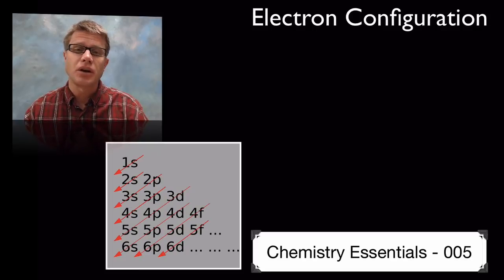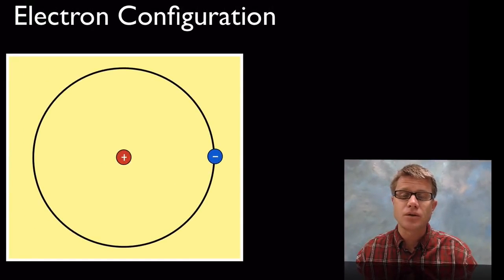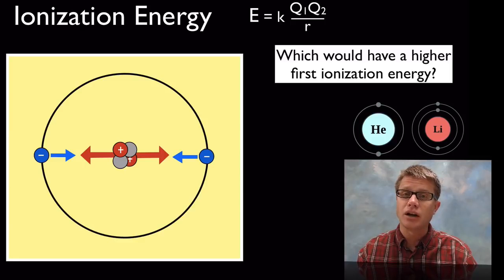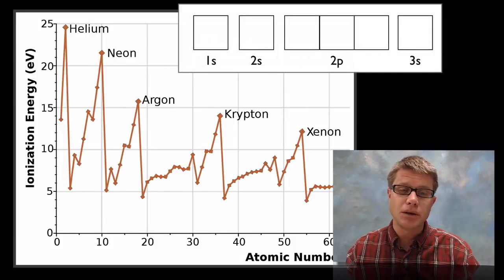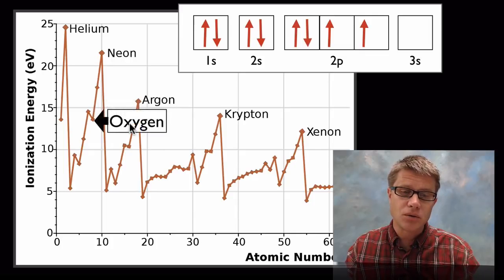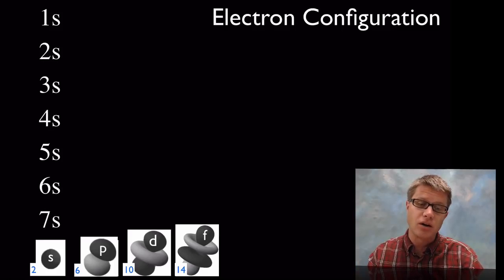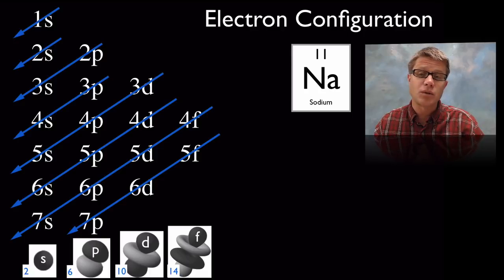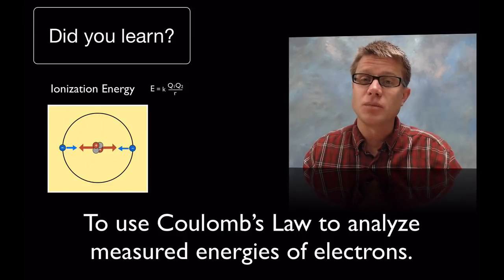Electron Configuration: Chemistry #4